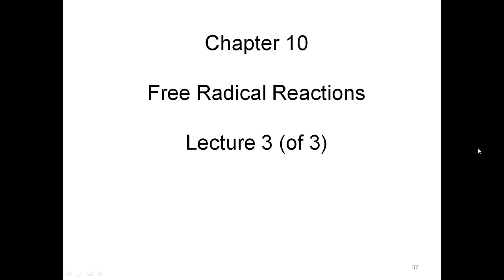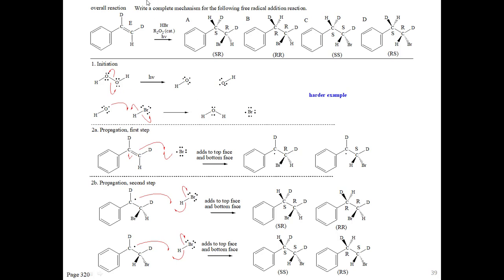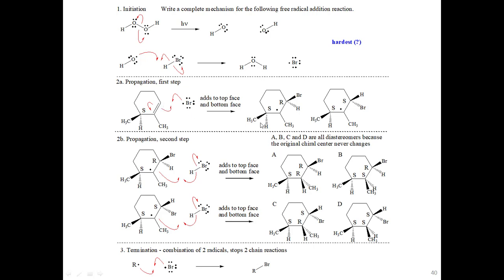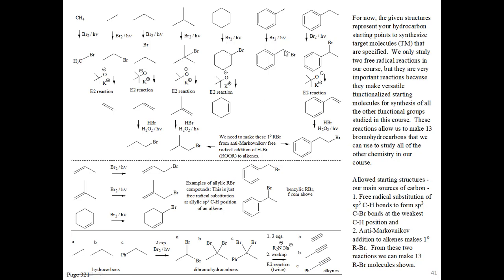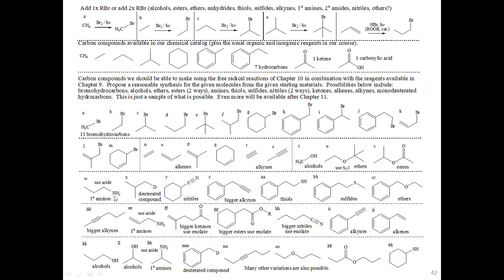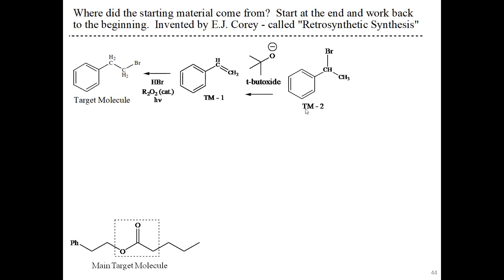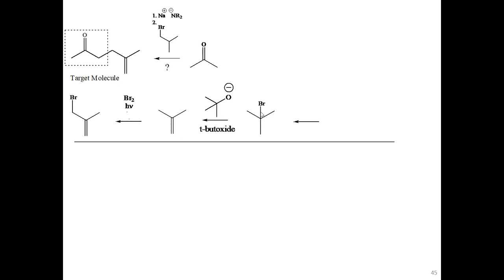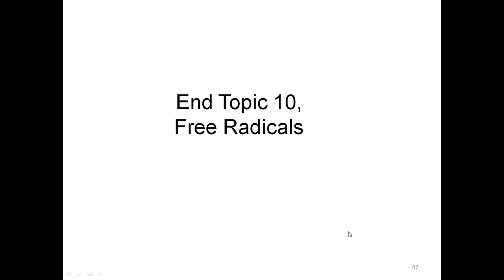Chapter 10 Free Radicals, lecture 3 of 3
Free radical addition to alkenes, anti-Markovnikov addition, mechanism, stereochemistry, several synthesis examples